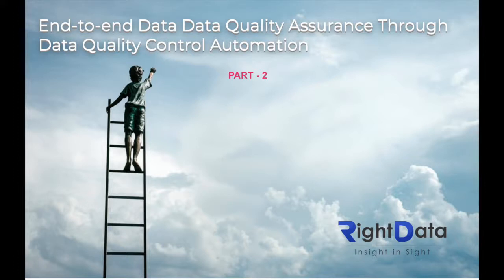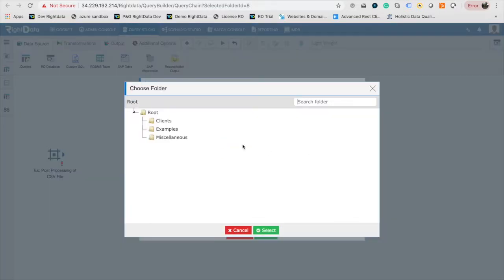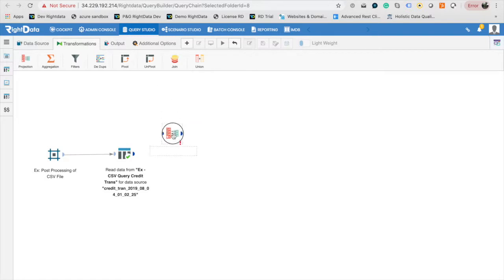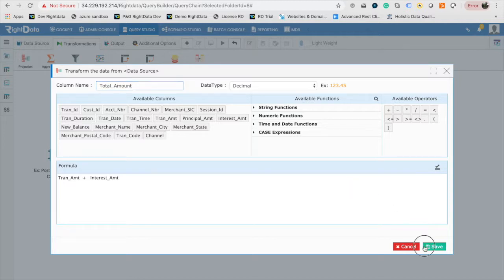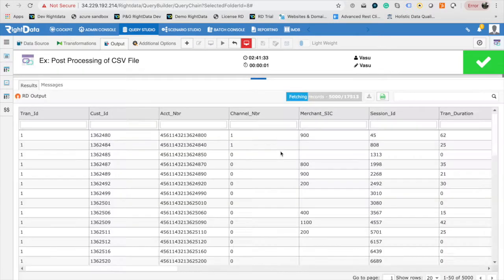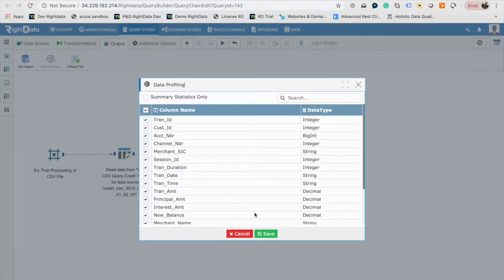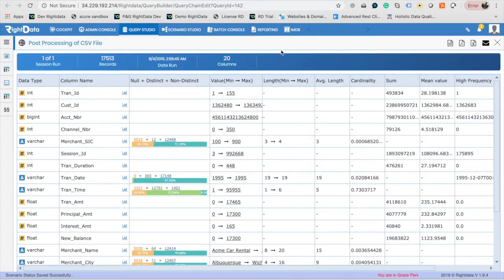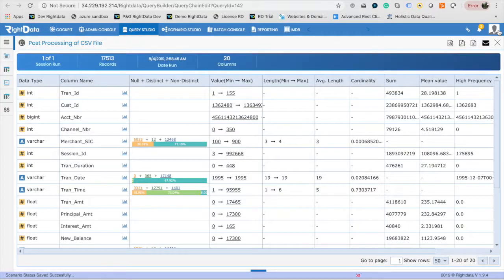Getting Started with RightData Part 2: Query Chain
Getting Started with RightData Part 2